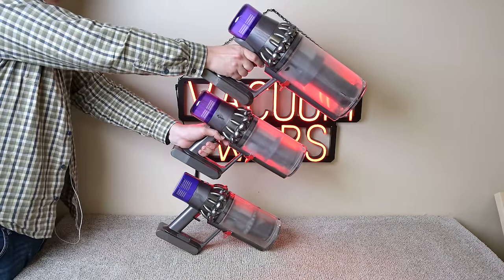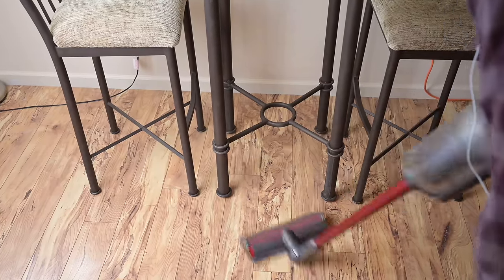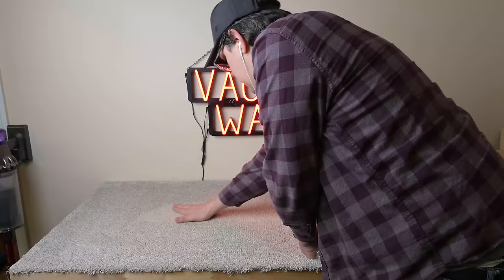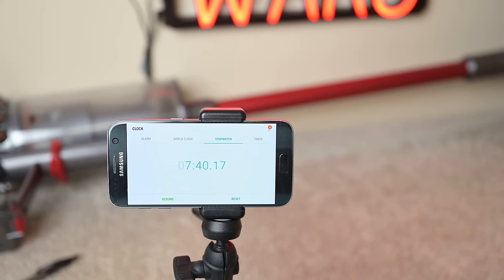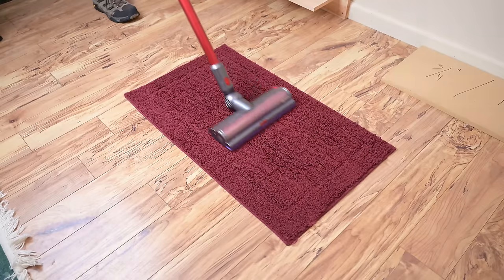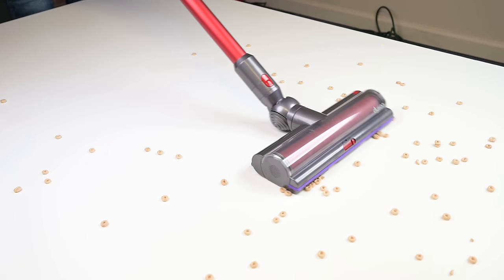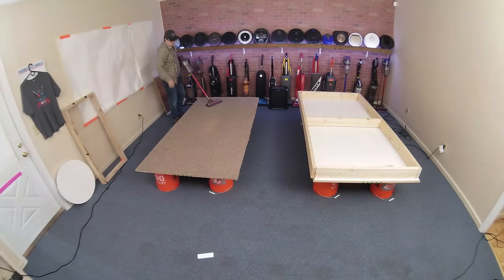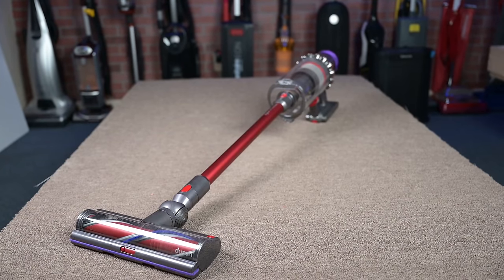Dyson V11 Outsize Review - The New KING of Cordless Vacuums!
Dyson V11 Outsize at Amazon
Dyson V11 Torque Drive at Amazon

Timestamps
00:00 Dyson V11 Outsize Review - The New KING of Cordless Vacuums!
00:26 Large Bin
00:41 Large Floor Head
01:03 Power
01:40 Carpet
01:59 Crevice Test
02:10 Battery
03:06 LCD Screen
03:55 HEPA Filtration
04:08 Attachments
04:24 Performance Tests
05:06 Weight
05:54 Thick Carpet
06:10 Noise
06:20 Hair Tangles
06:30 Price
06:42 Recap